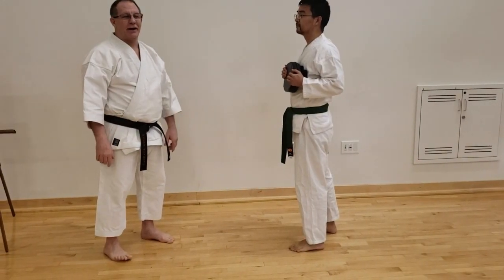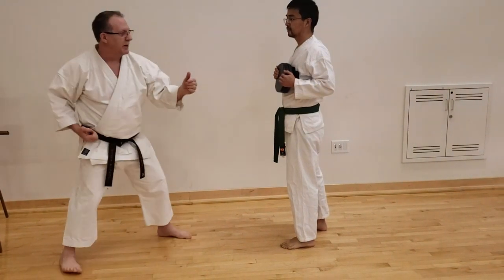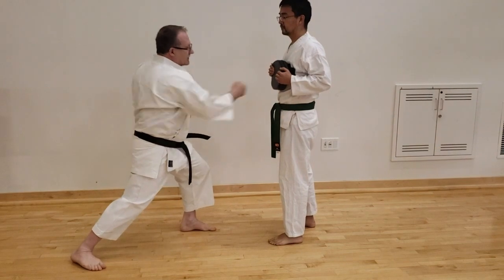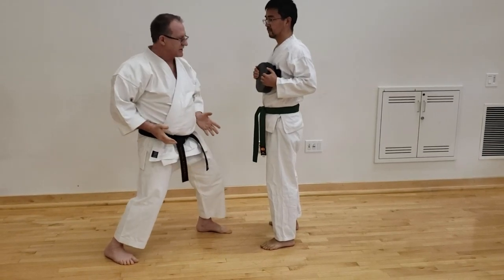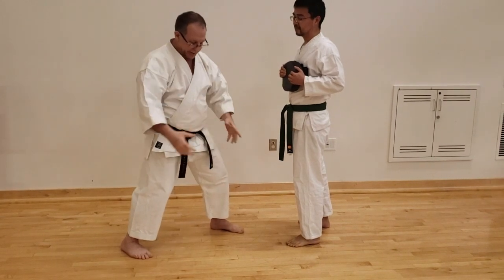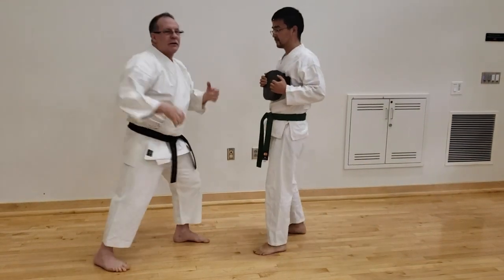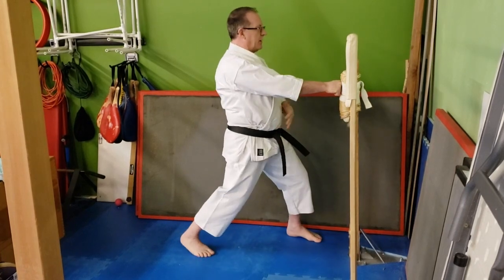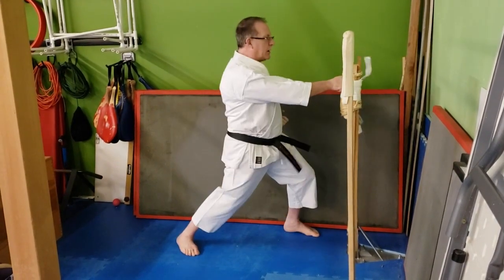Basic Punching / Hitting Position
Short explanation of how to hit the target using the natural strength found in the kata.  It turns out everywhere I teach currently there is another class or activity at the same time and before & after.  So, I will just keep trying to catch a quick video when I can.